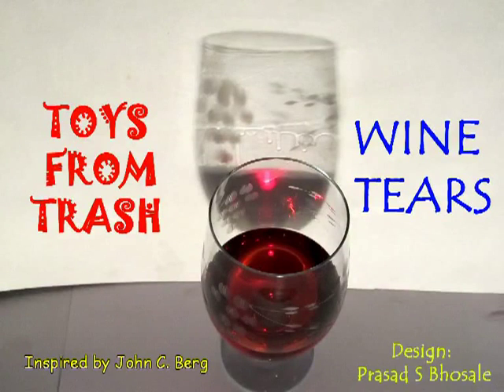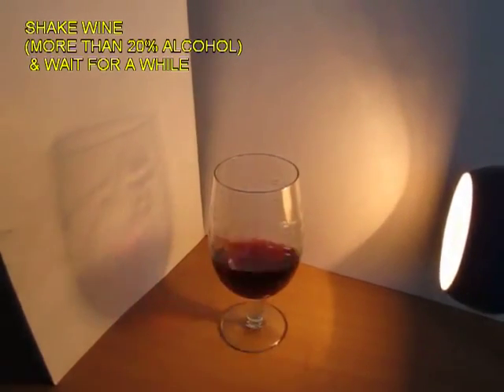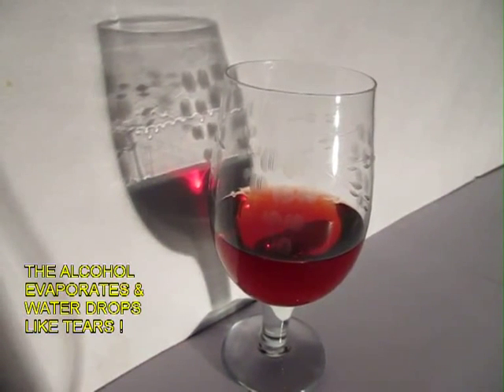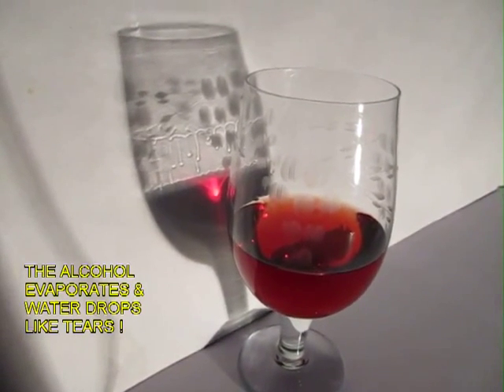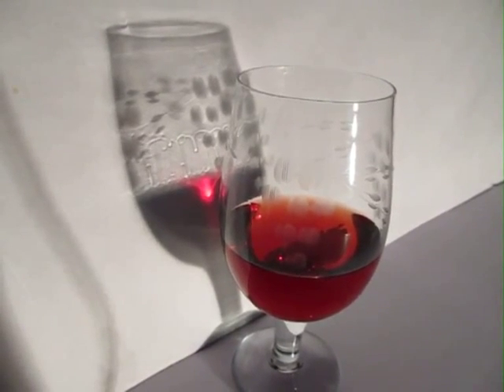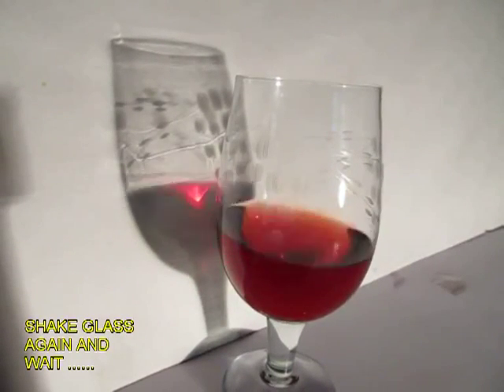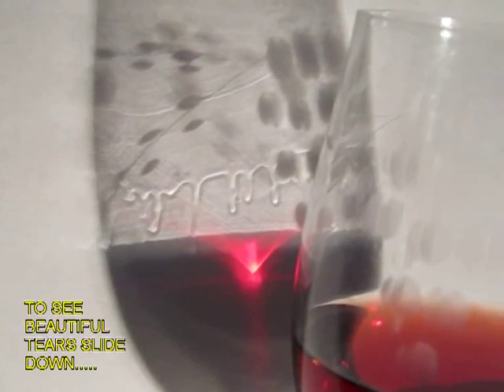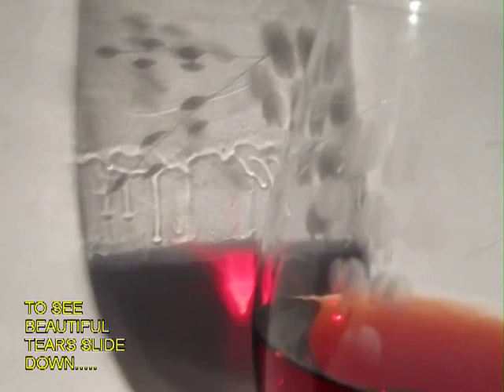WINE TEARS - ENGLISH - 7MB.avi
Fill one-third of the cup with port wine. Shake it a few times and then leave it. The alcohol in the wine will evaporate but water will remain. Slowly, droplets of water will form and roll down the glass like tears.
This work was supported by IUCAA and Tata Trust. This film was made by Ashok Rupner TATA Trust: Education is one of the key focus areas for Tata Trusts, aiming towards enabling access of quality education to the underprivileged population in India. To facilitate quality in teaching and learning of Science education through workshops, capacity building and resource creation, Tata Trusts have been supporting Muktangan Vigyan Shodhika (MVS), IUCAA's Children’s Science Centre, since inception. To know more about other initiatives of Tata Trusts, please